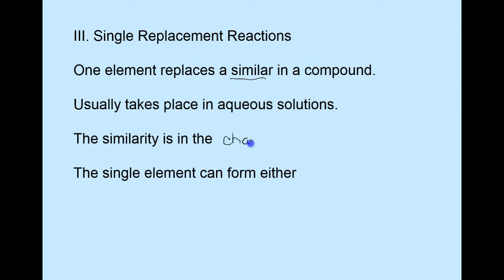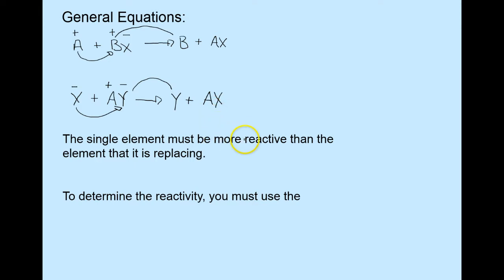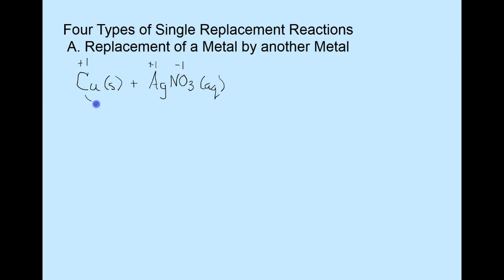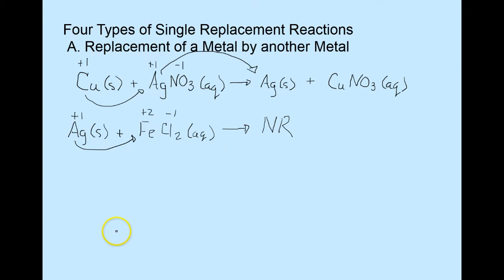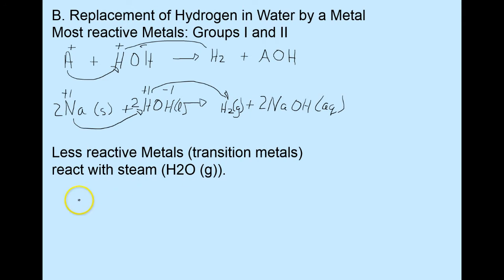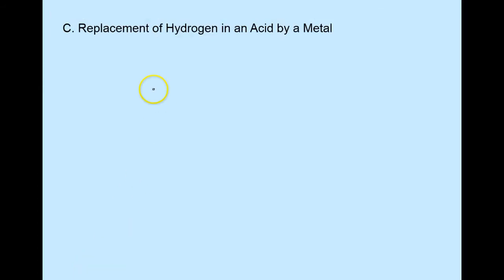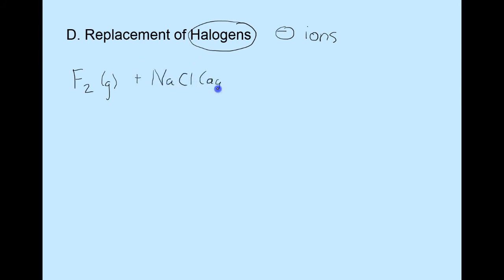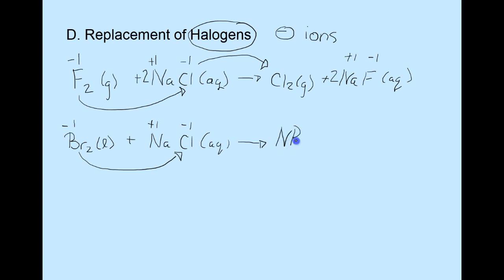Single Replacement Reactions